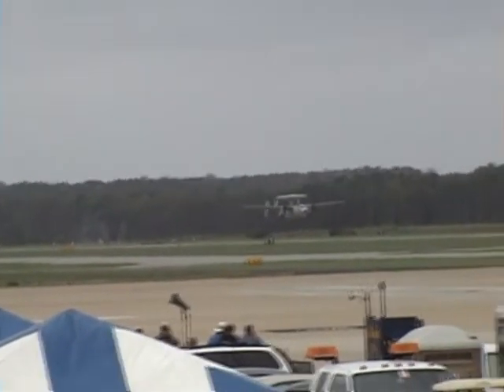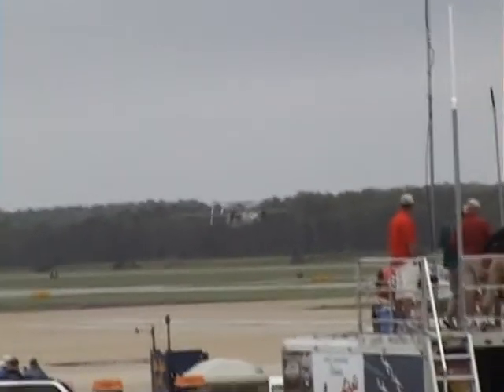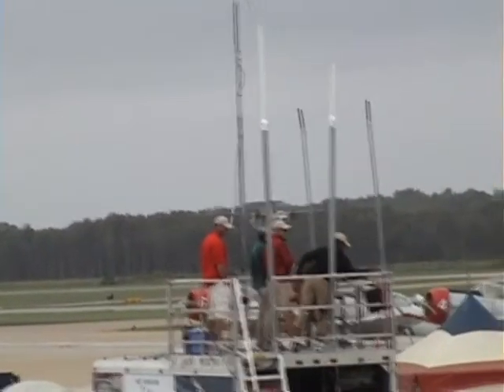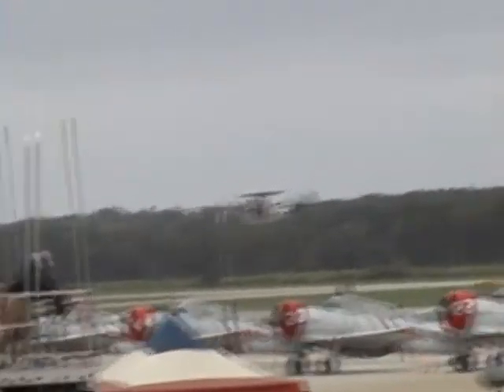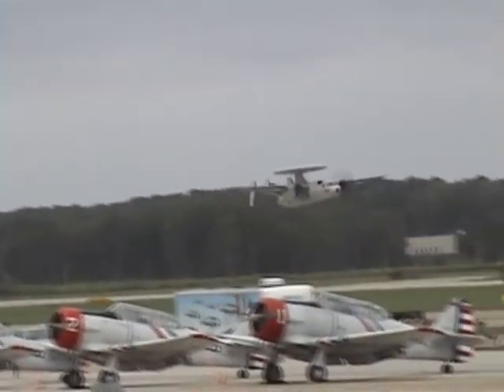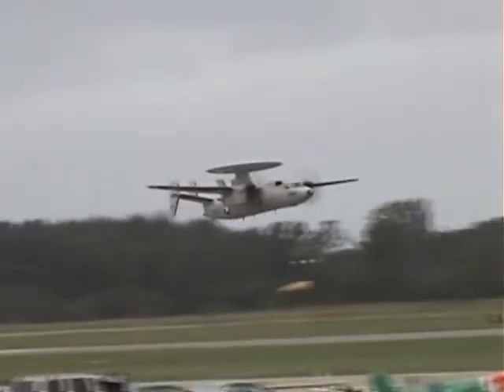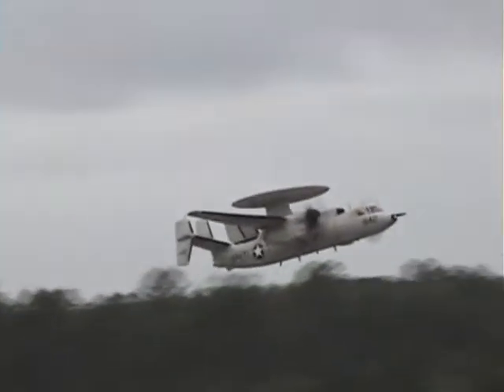2008 NAS Oceana Airshow - E-2C Hawkeye Demonstration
E-2C Hawkeye Demonstration

2008 NAS Oceana Airshow
NAS Oceana, Virginia

IN THIS VIDEO, watch as this E-2 is put through its paces in a demonstration over NAS Oceana in very low overcast skies.  I apologize for the poor video quality, as I was trying my best to get the best video under VERY WINDY conditions, which persisted through Saturday night.